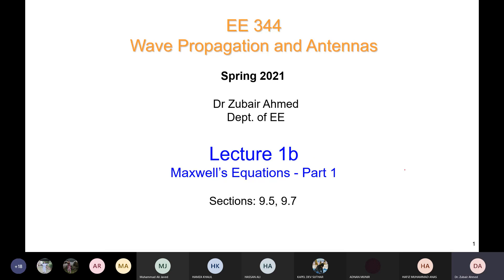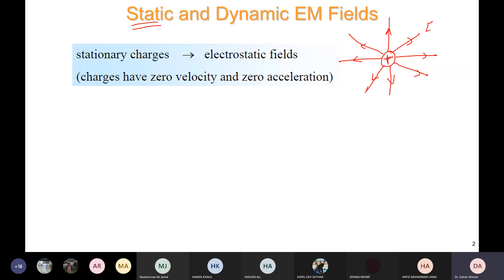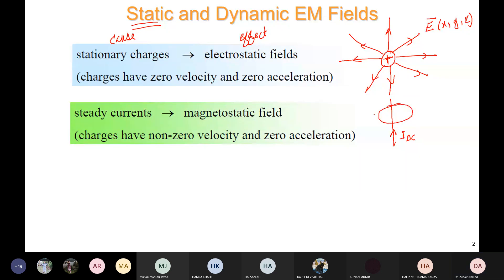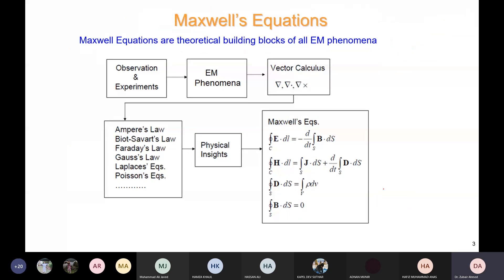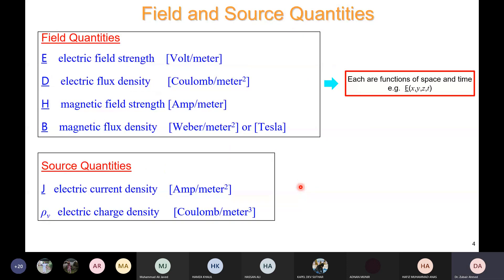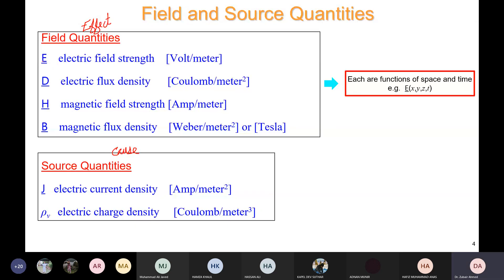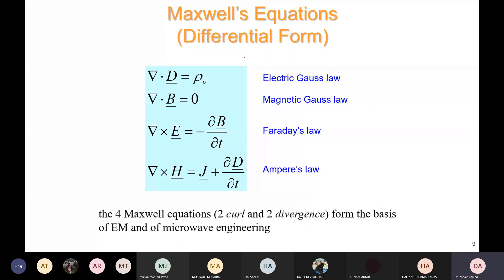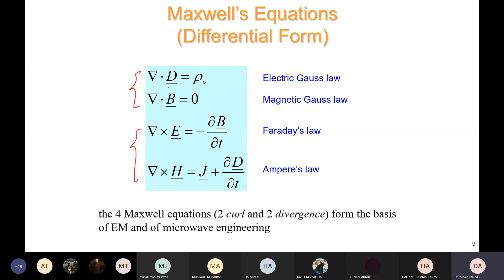1- Maxwell's Equation part 1-maxwellequations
Balti Coder
In today's lecture, we will talk about Maxwell's Equation.